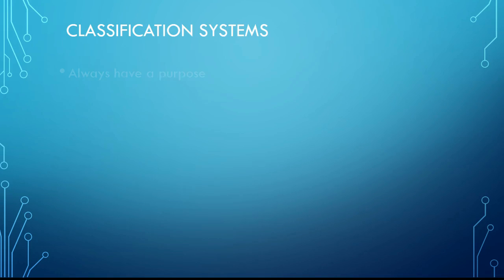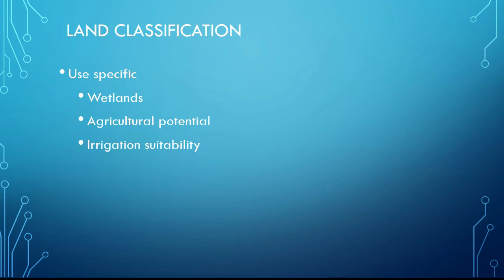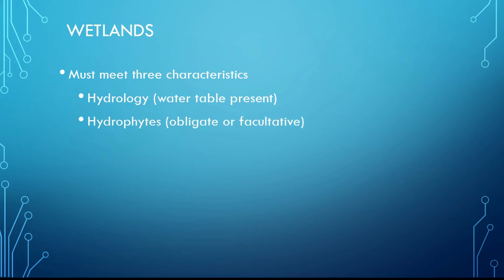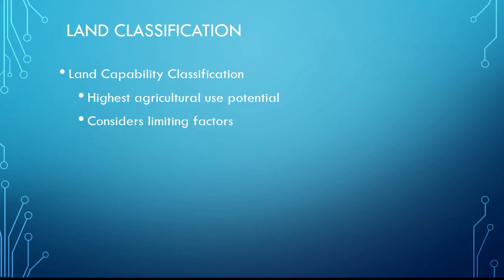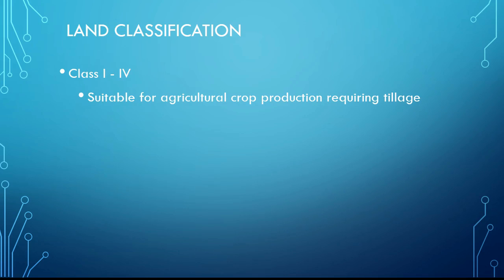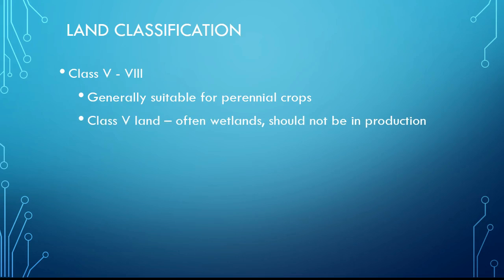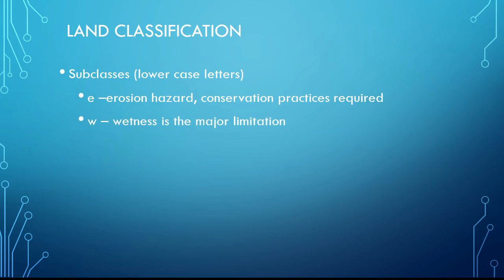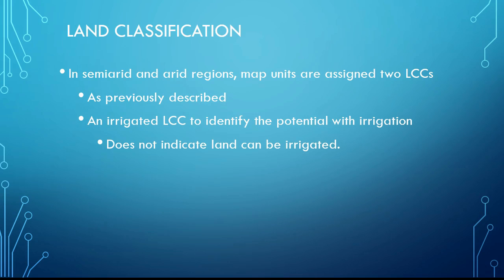Land Classification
Introduction to Land Capability Classification system